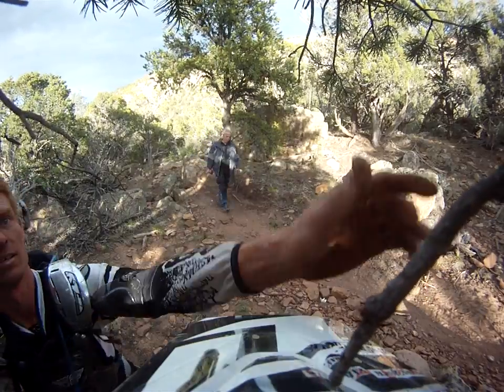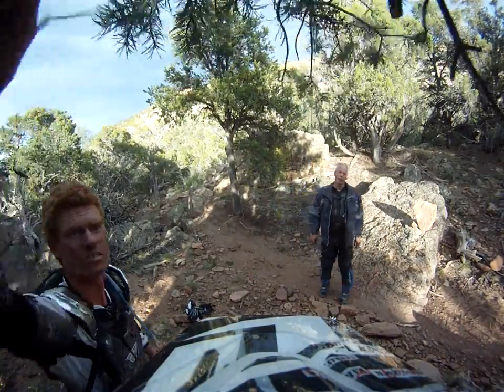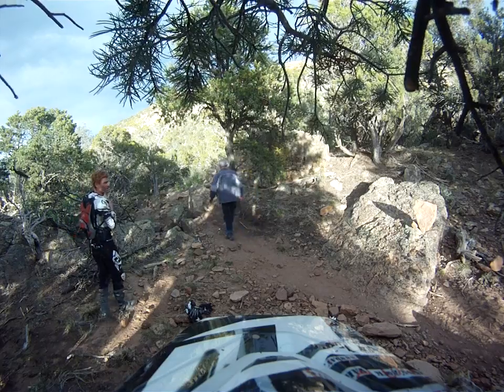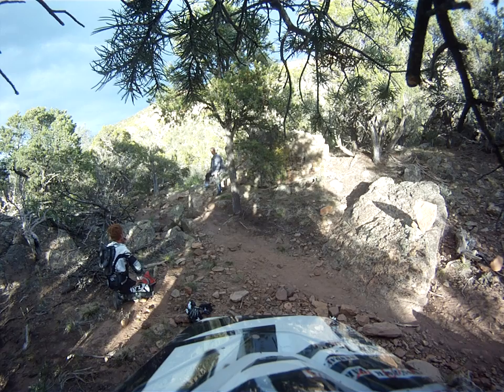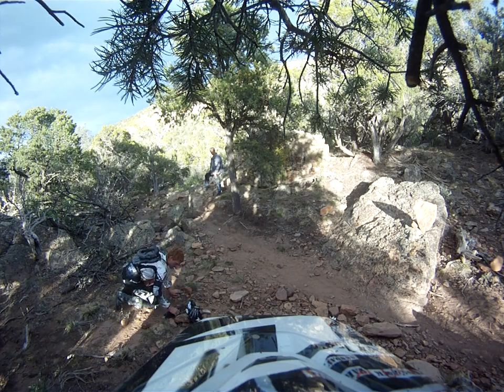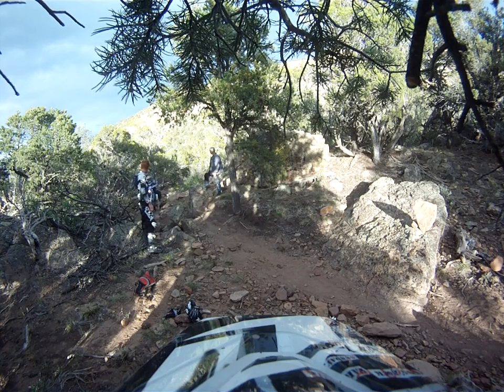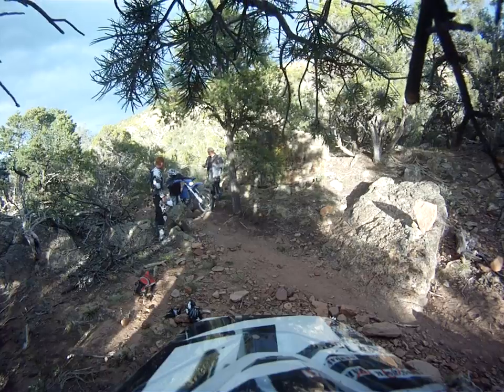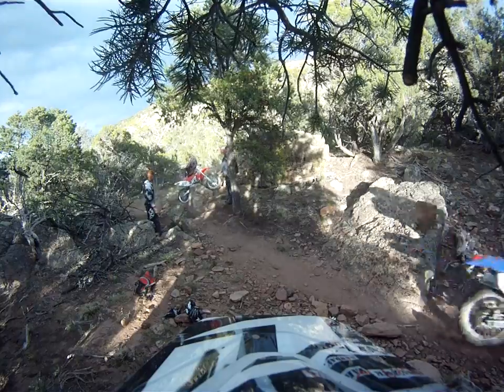James and Dennis